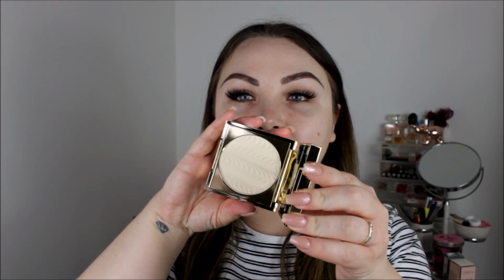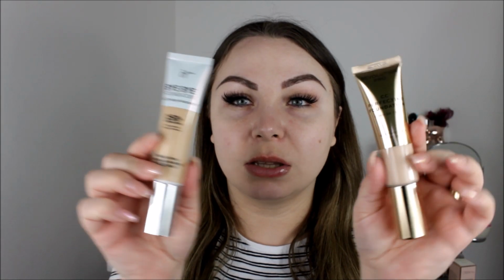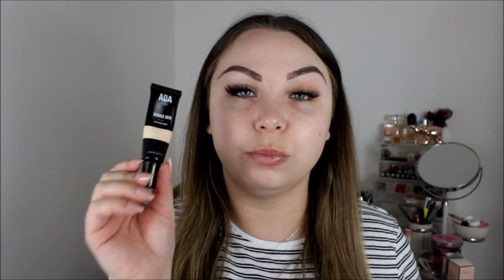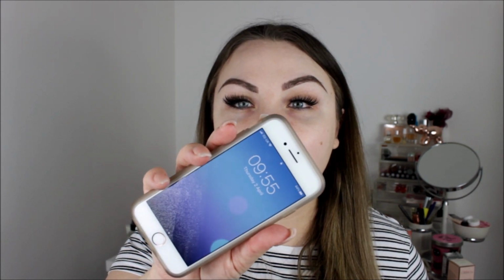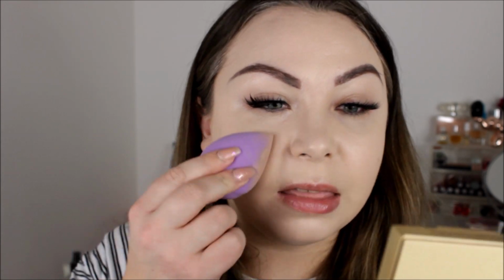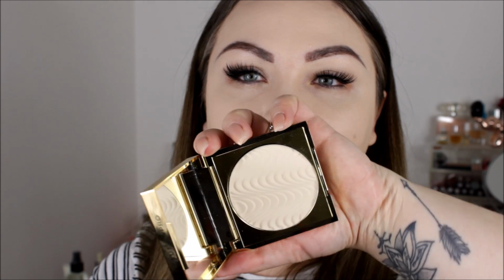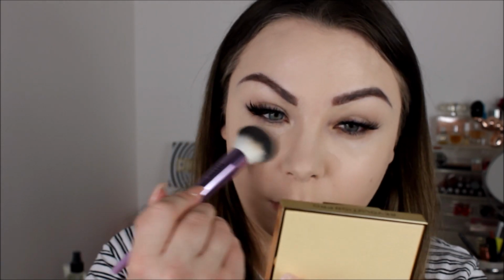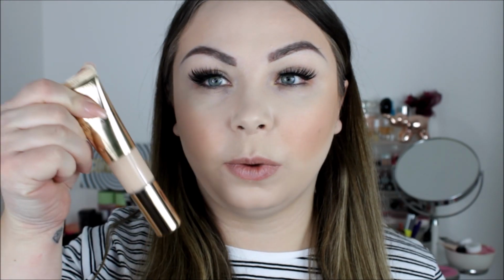Revolution Pro CC Cream Perfecting Foundation Review - IT Cosmetics Dupe??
Depop: Missdanijade